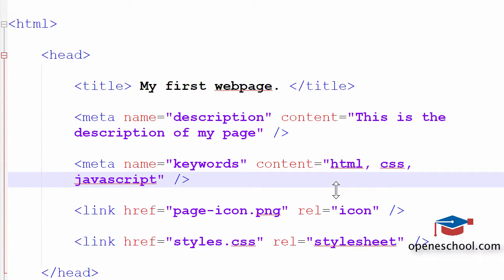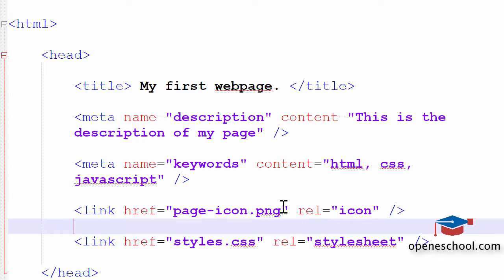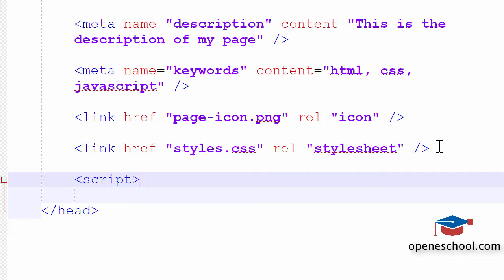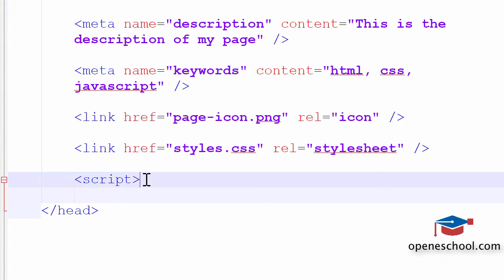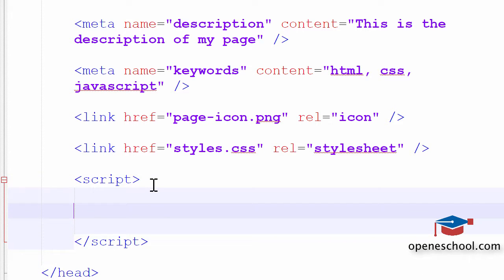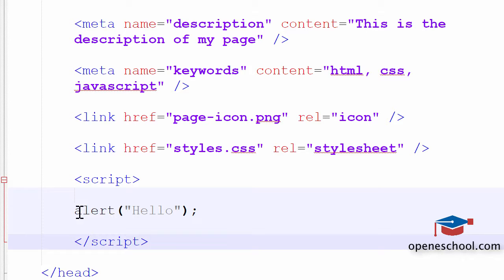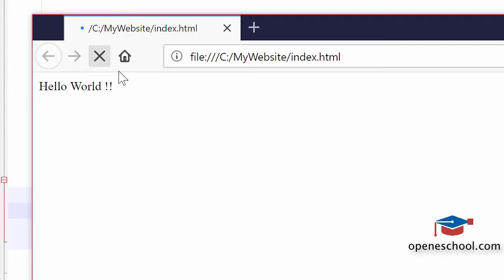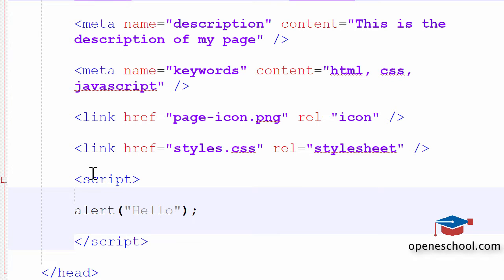HTML Tutorials For Beginners - HTML Script Tag